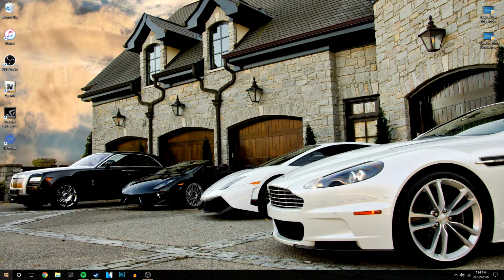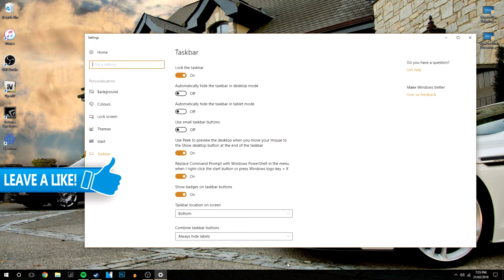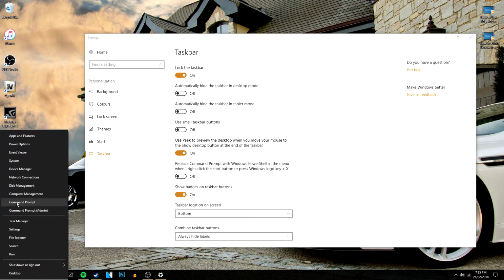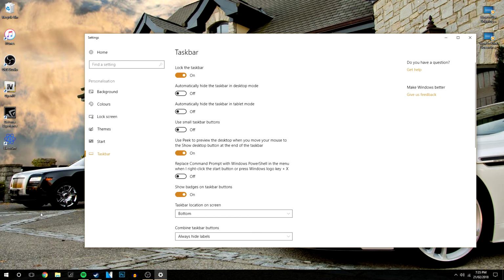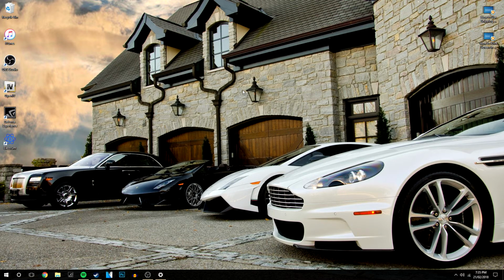How To: Replace Powershell with Command Prompt in Windows 10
Today, I will show you how to replace Windows PowerShell with Command Prompt in Windows 10. Although Powershell is a much more powerful tool and takes cmd to another level. Sometimes it can't perform some commands such as "ipconfig" or "msconfig". For example, if you watch my video "How to use Microsoft Spotlight images as background", you can't use Powershell. So I'm going to fix that for you.